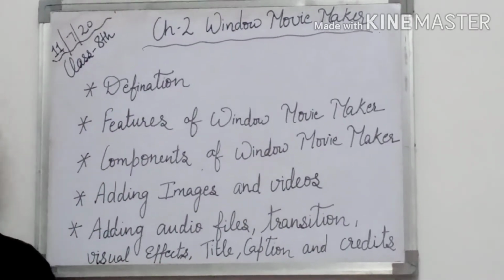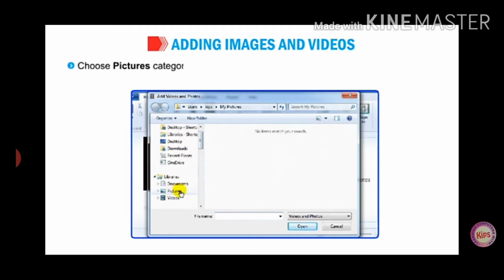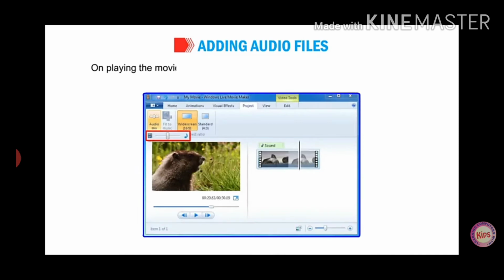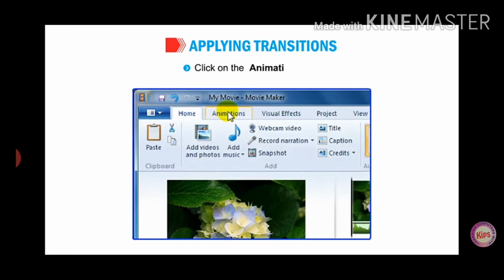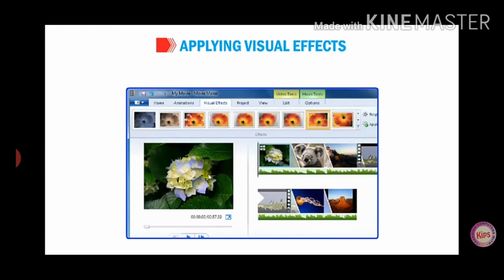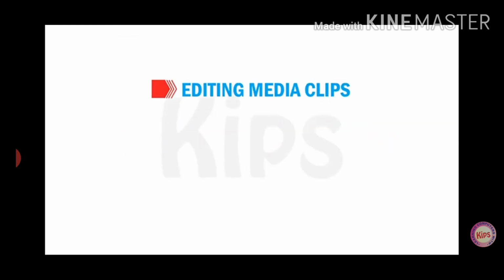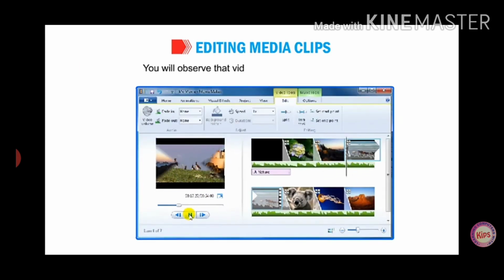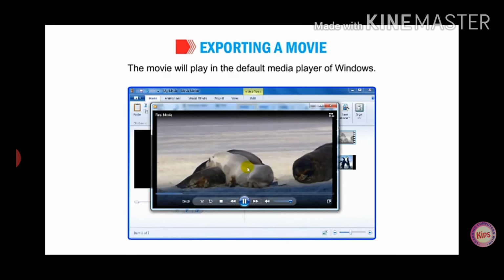Class 8th/ Window Movie Maker/ Part-2